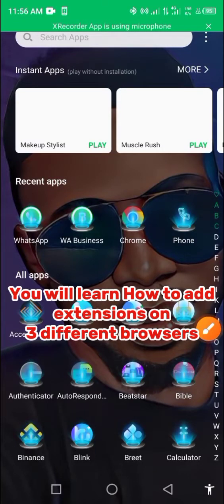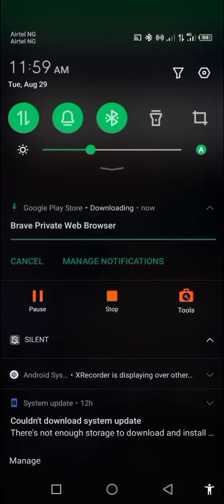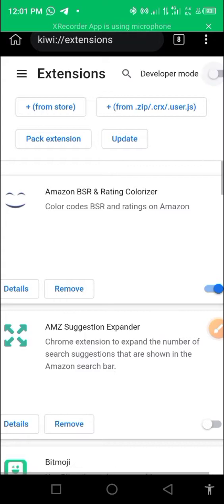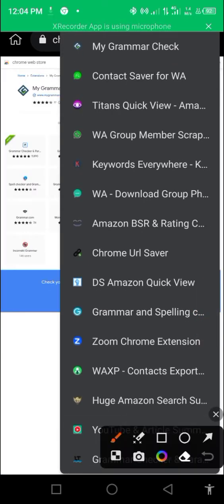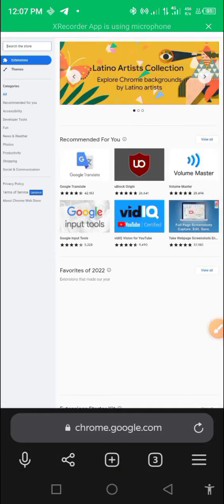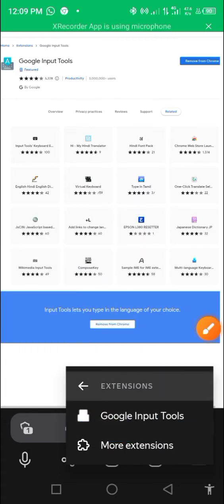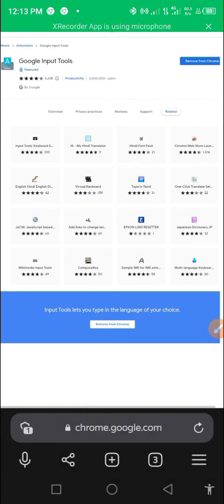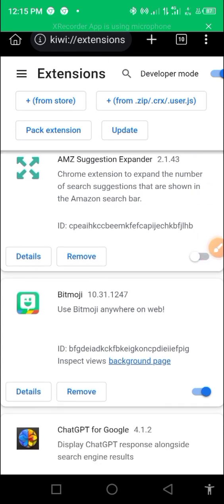How to install Chrome web Extension on Android || chrome web extension not installing solution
In this YouTube tutorial, I'm here to assist you in mastering the art of extension installation on Android. With my guidance, you'll learn how to effortlessly augment your Android device's capabilities by adding extensions.

Whether you're looking to supercharge your favorite browser or optimize your Android apps, I'll walk you through each step of the process. Join me on this journey to unlock the full potential of your Android device - let's dive right in!